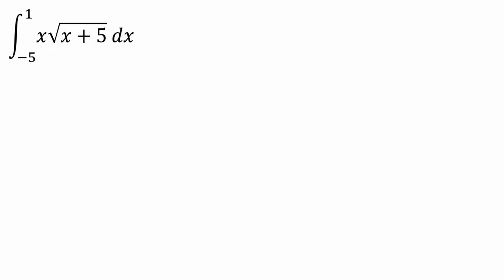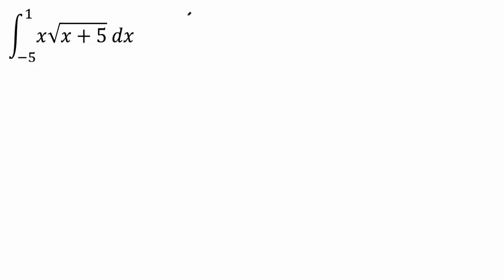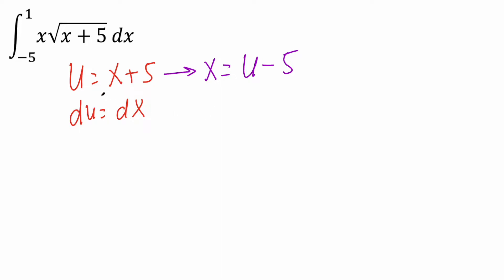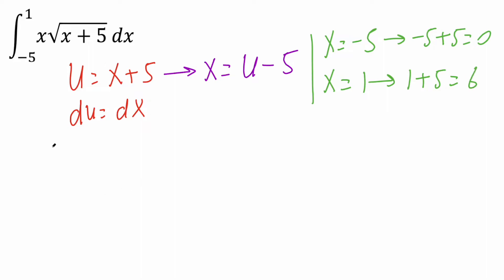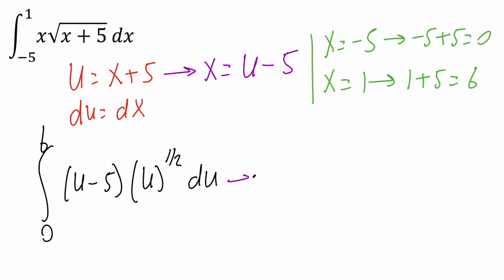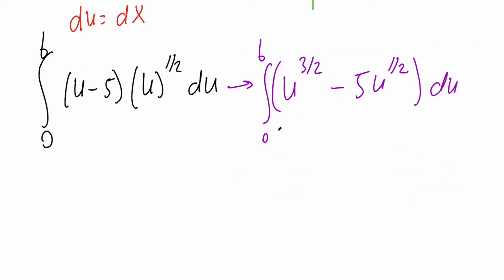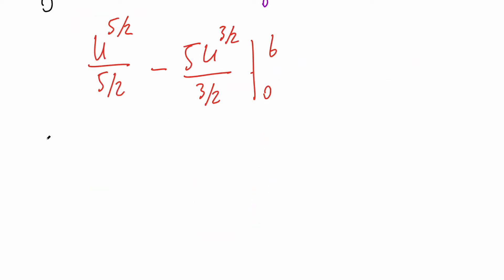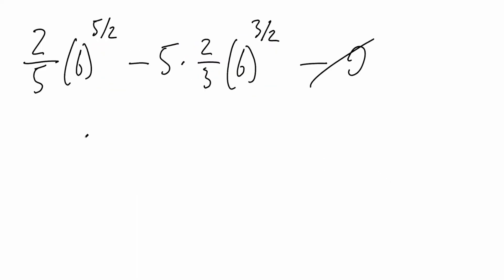Definite Integral of x sqrt(x + 5)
Workbooks that I wrote: